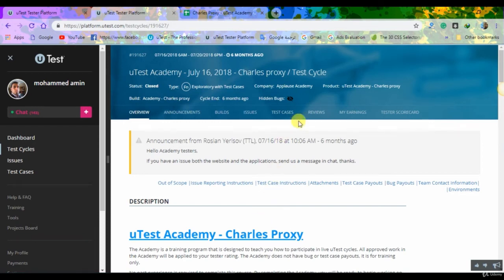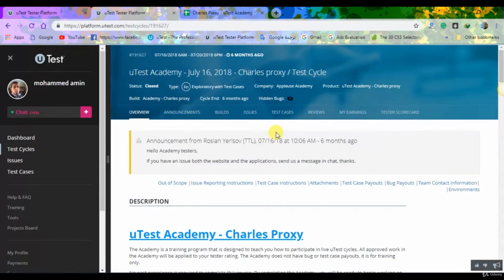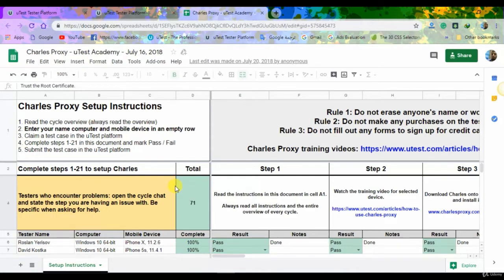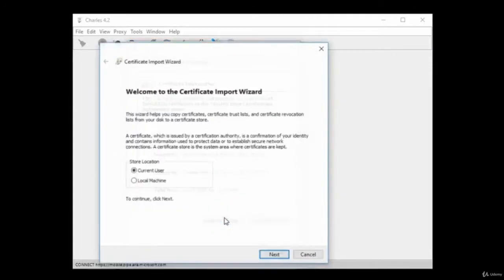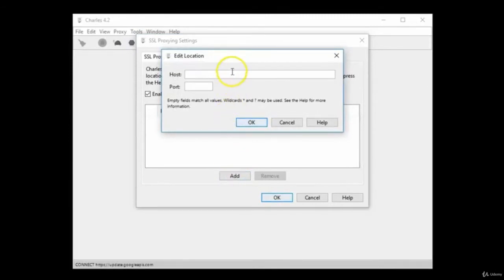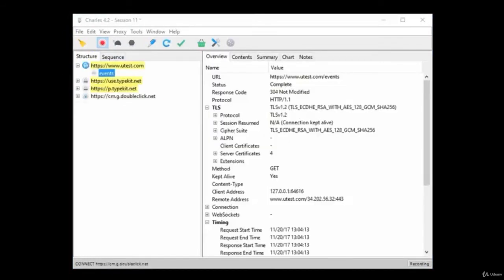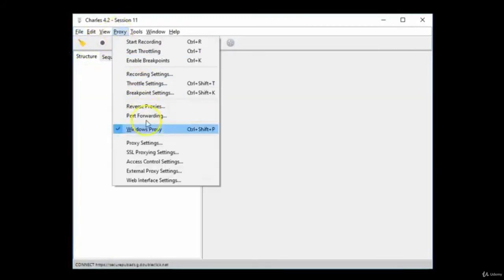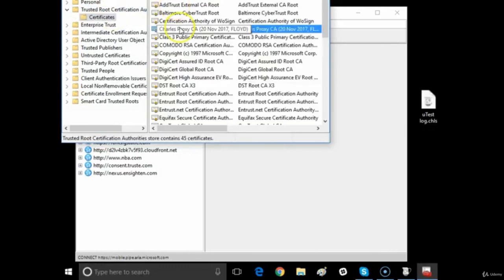Charles Proxy windows setup and log capturing